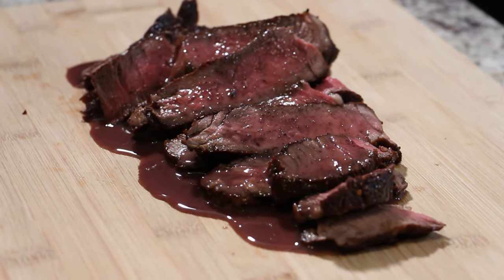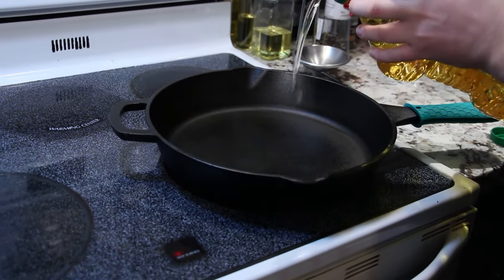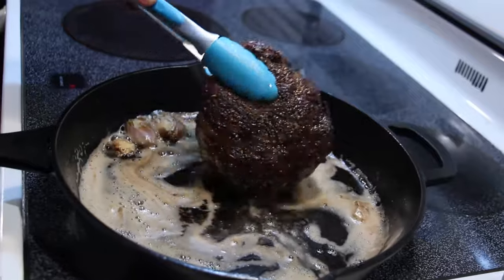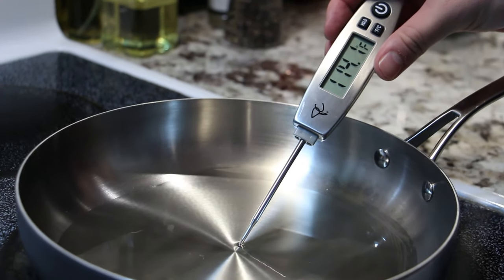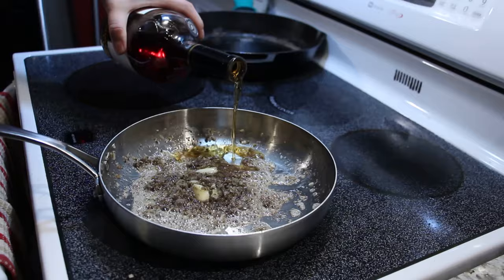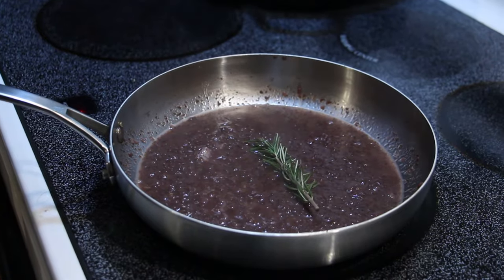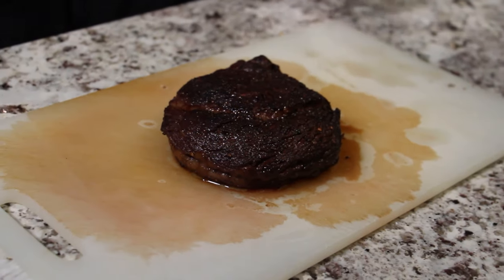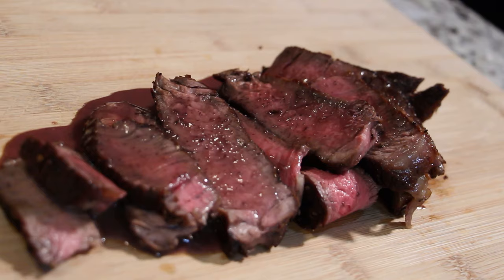Ribeye Steak With A Red Wine Reduction Sauce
kicking steak up a notch with a devilishly smooth red wine sauce, a must try!

Ingredients:
Ribeye Steak
Garlic
Salt & Pepper
Butter

(Red Wine Sauce)
Grapeseed Oil
1/4 cup Mushroom Duxelle
2 Shallots
Sprig of Rosemary
1/2 cup Red Wine
1/2 cup Beef Stock
Splash of Cognac
3 Garlic Cloves
Salt And Pepper
Butter